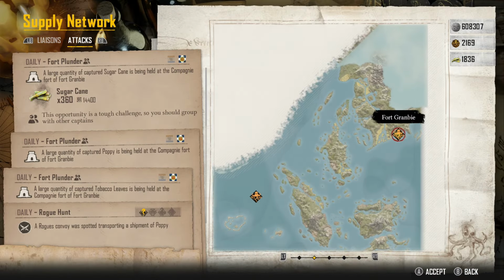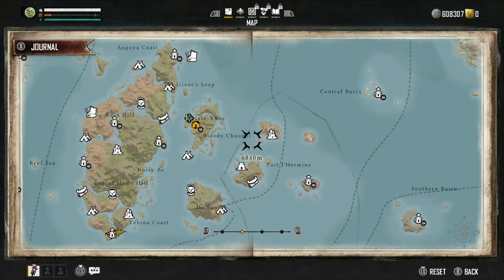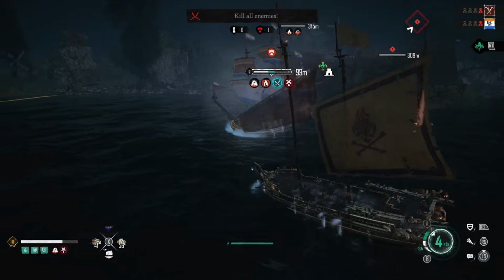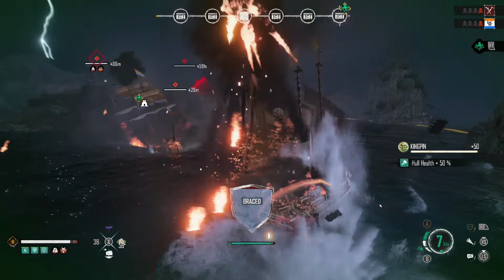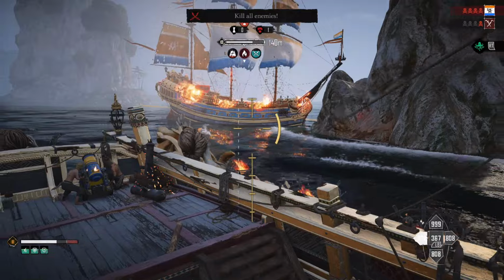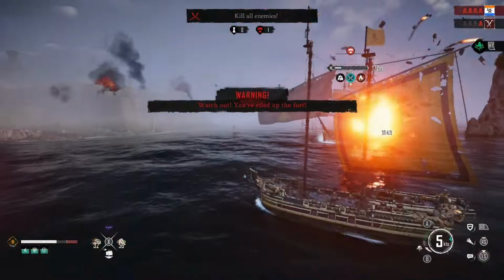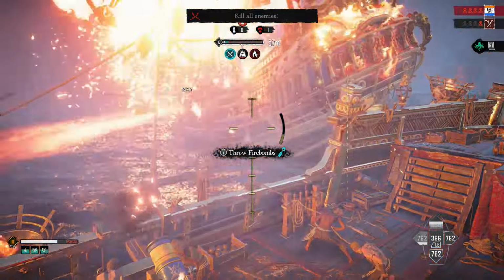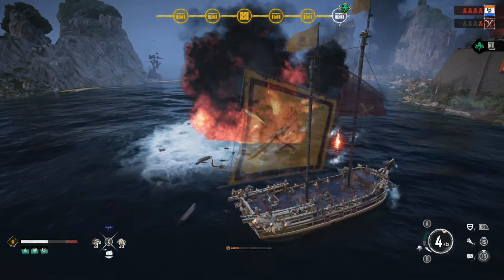Plundering the HARDEST Forts - Fort Granbie - Skull and Bones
Our 2nd video on plundering the more difficult level locations. Fort Granbie is a level 11 but I do think it's actually easier than the level 10 fort, Fort Prakoso from my previous video.